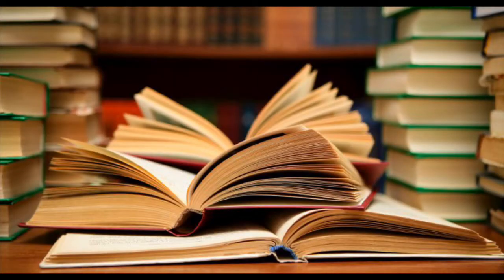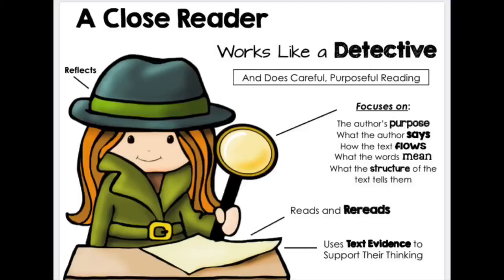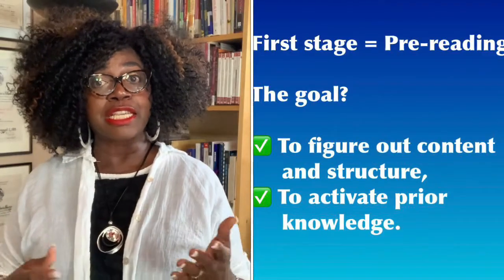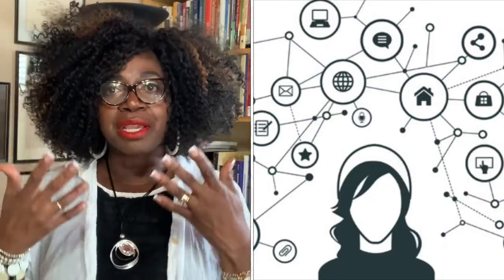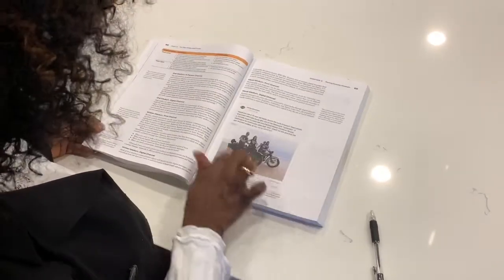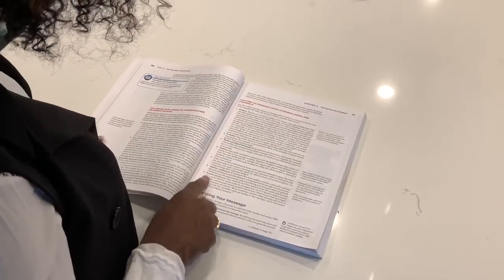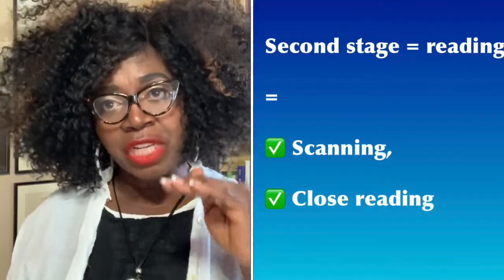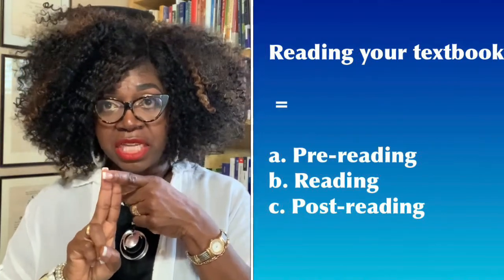How to Read your Textbook more Efficiently | College Professor Explains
As a college professor, I believe this video will help you -- the online student  -- to read your textbooks more efficiently by discussing some of the reading skills needed to read textbooks. Online students especially need to learn how to use efficient reading skills especially because there are now more assigned readings these days and less face-to-face contact with their instructors. More classes are being offered because of COVID, so it has become necessary to help students to find ways to work smart.

This video will help students to be read their textbooks more efficiently.